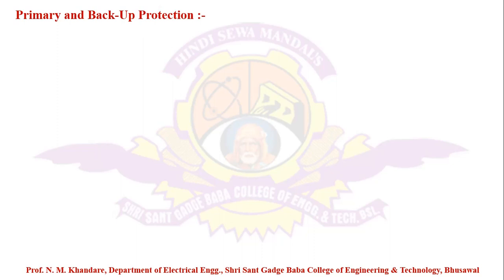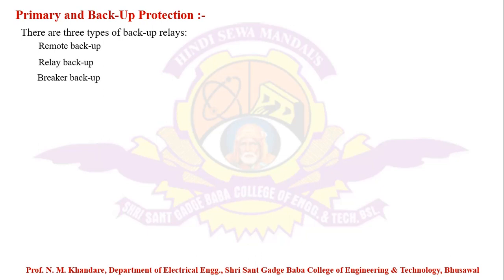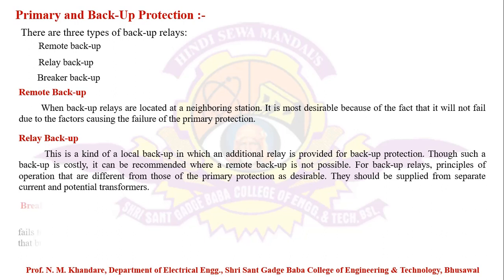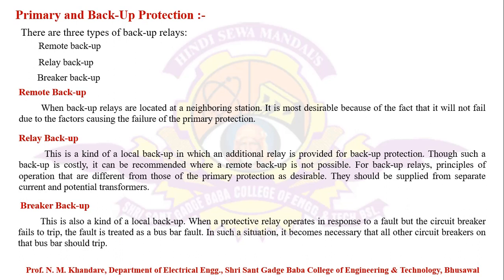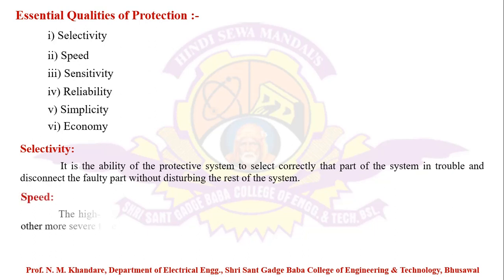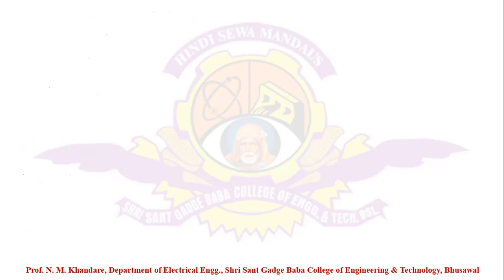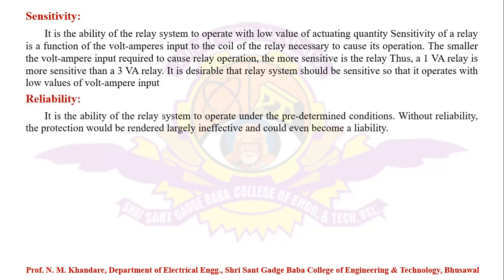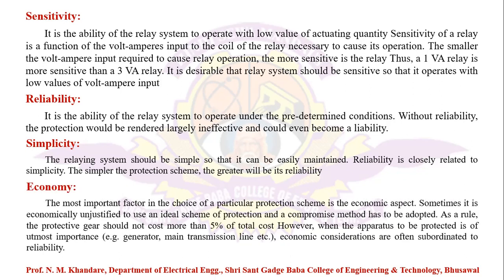Back up protection